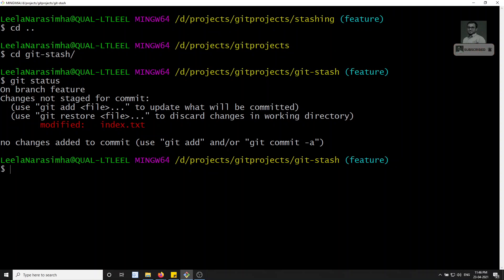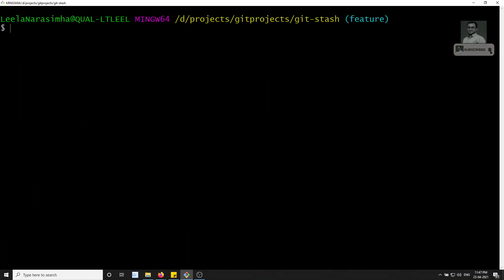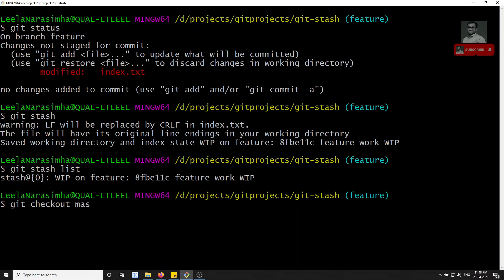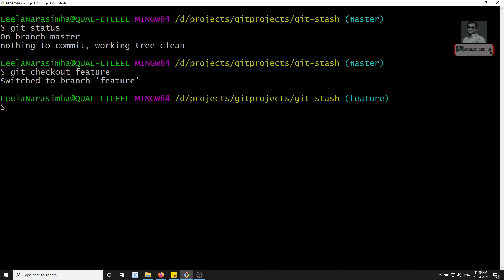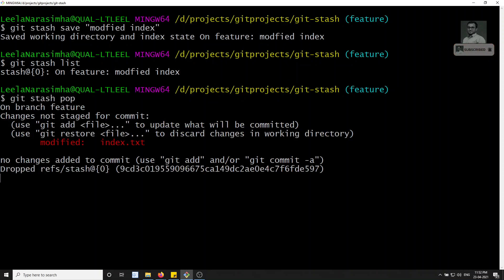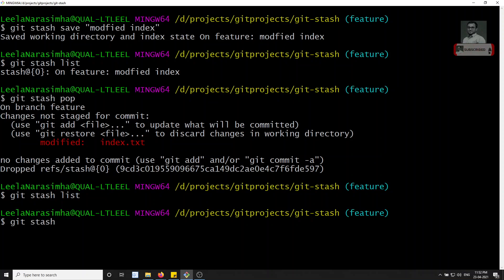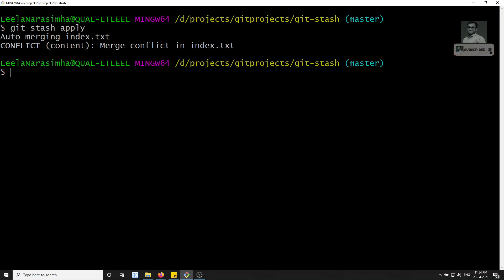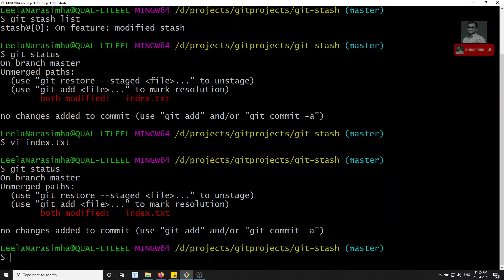25. GIT Stashing. Save and retrieve stash data using stash save, pop, list, and apply commands - GIT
In this video, we will see some important stash commands like stash save, pop, list, and apply commands in the GIT Project - GIT.